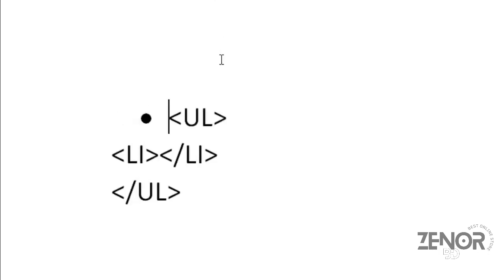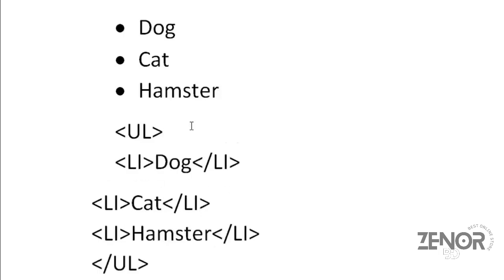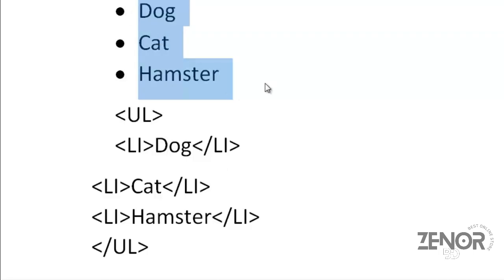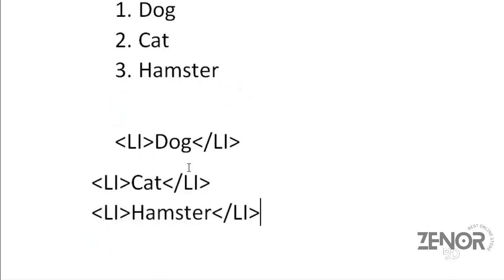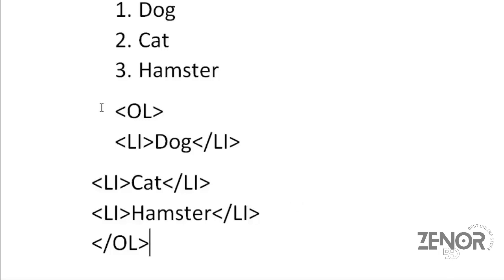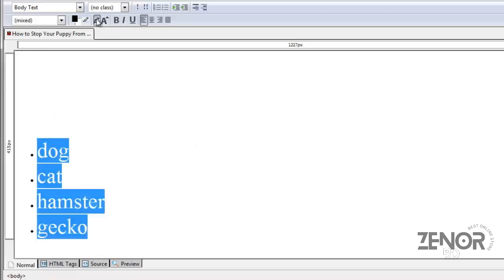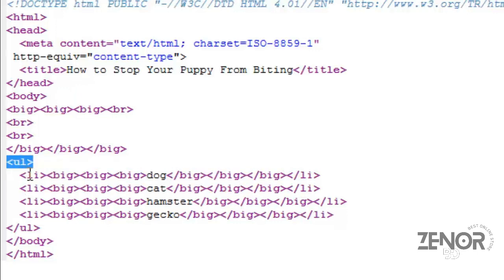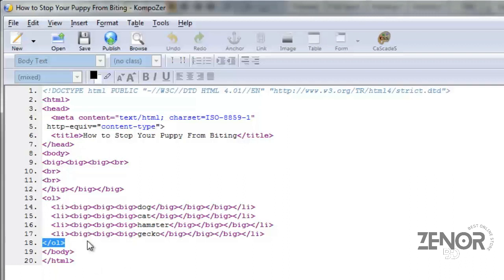07HTML101 Lists 1280x720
07HTML101 Lists 1280x720